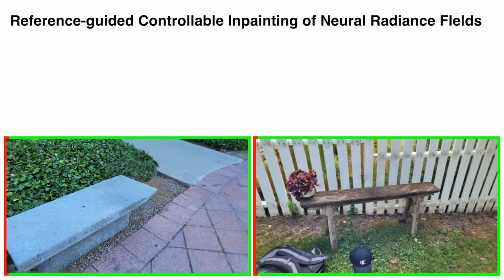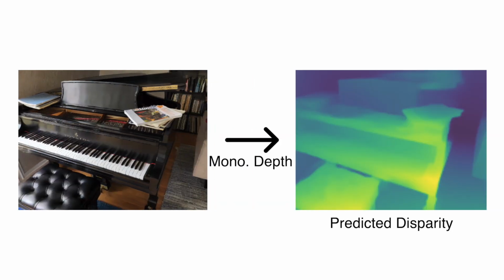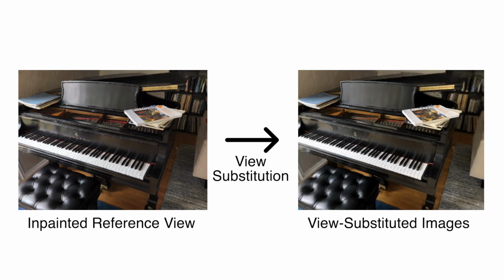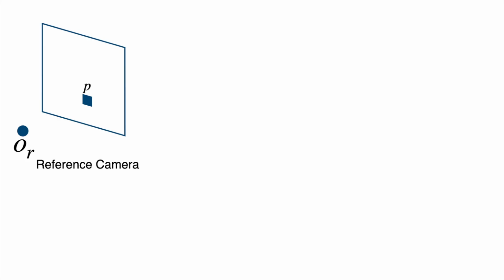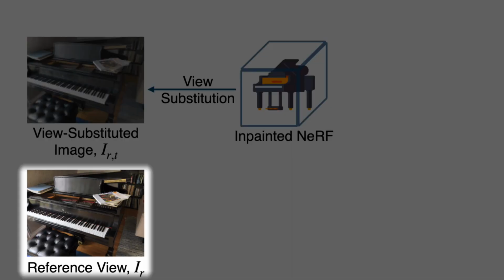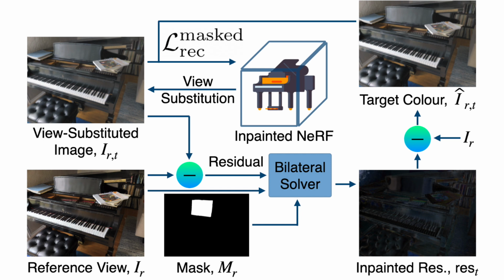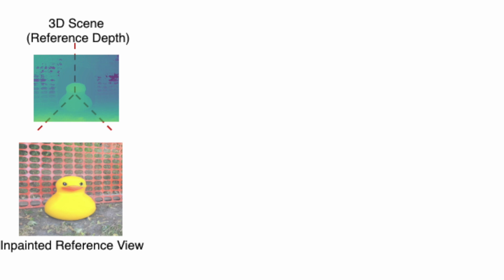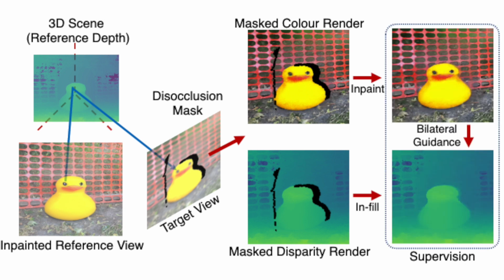Reference-guided Controllable Inpainting of Neural Radiance Fields